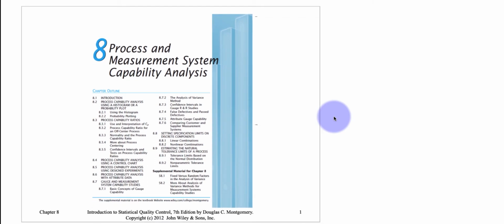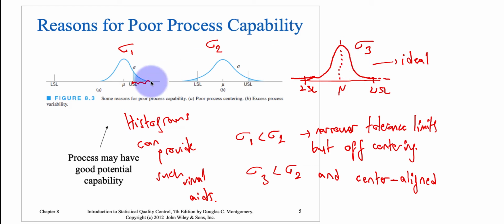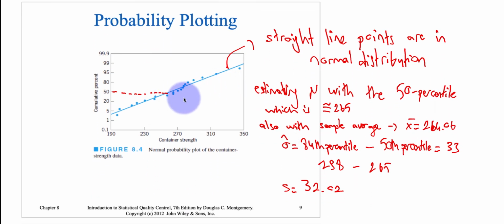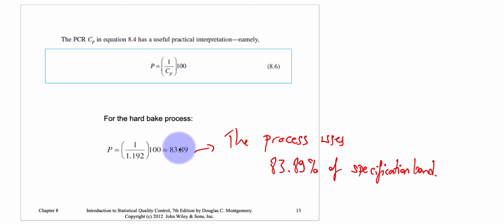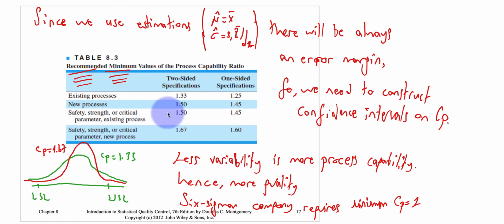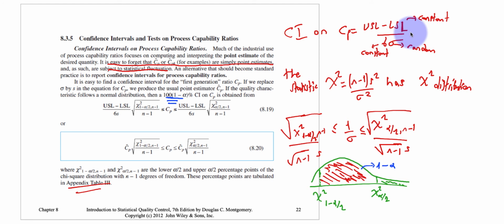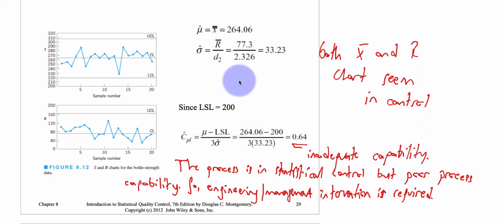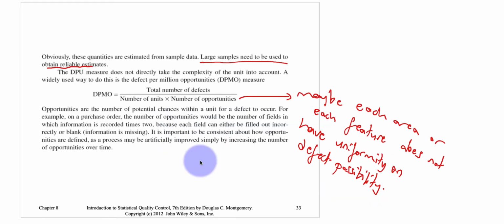Chapter 8 Part 1 - IE380 Spring21